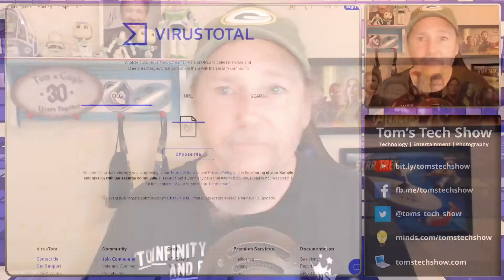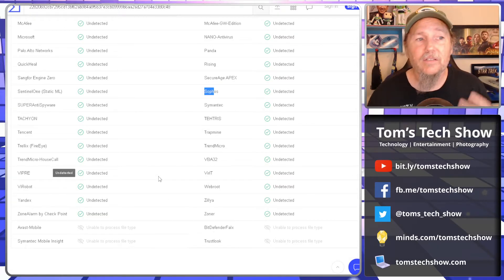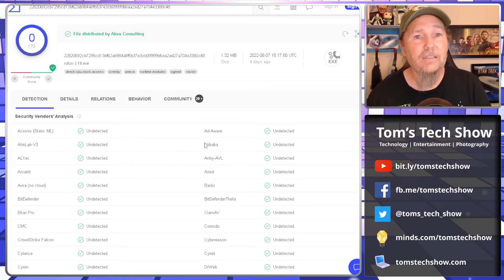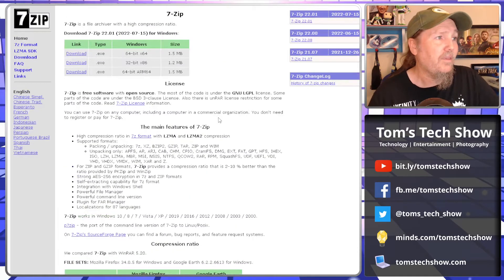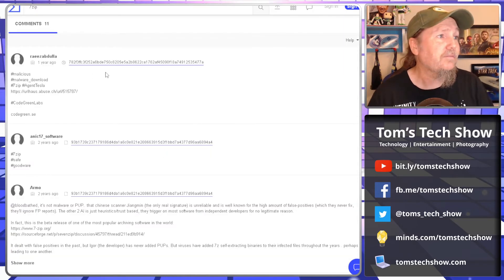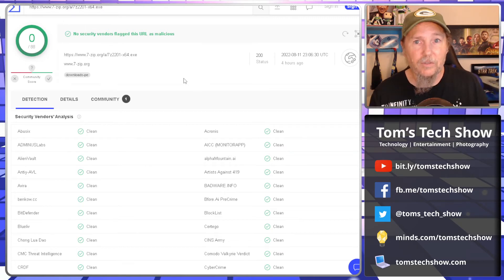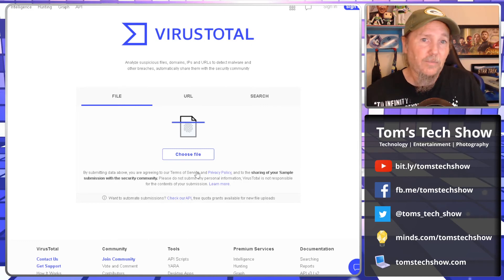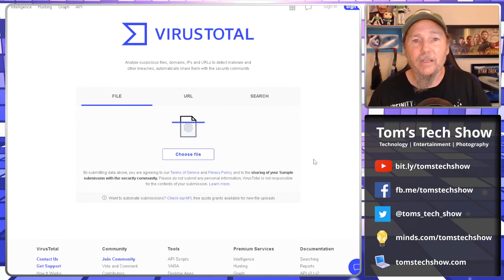Start Using Virus Total for All your Downloads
Malware and Ransomware are on the rise.  Make sure you scan all your downloads!

0 - SHARE THE VIDEO!

eBay Store